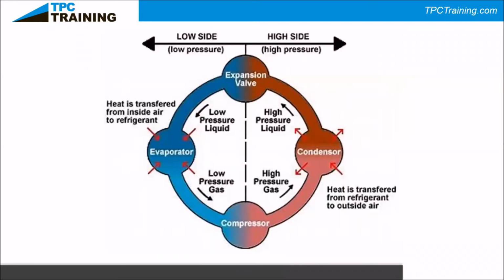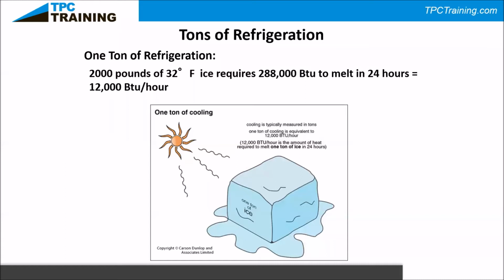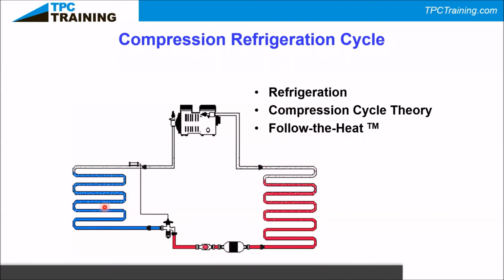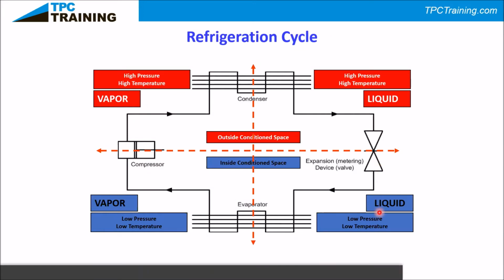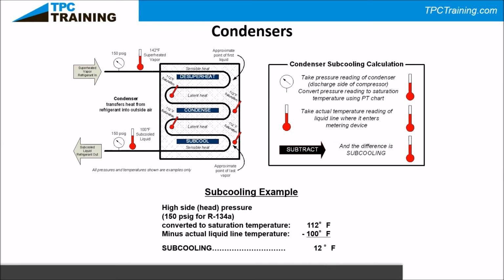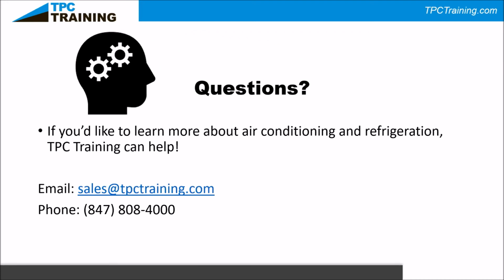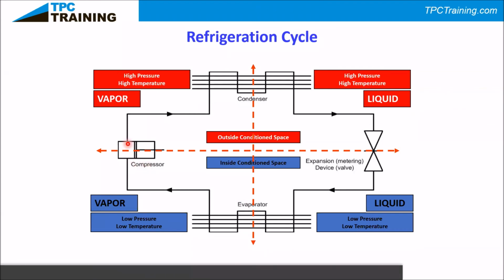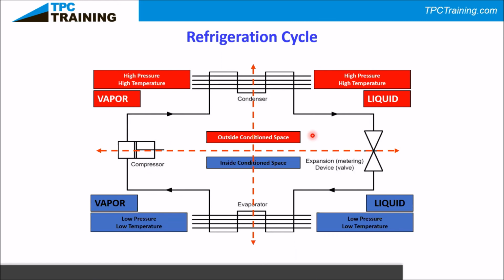The Refrigeration Cycle & How to Troubleshoot an AC System | TPC Training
TPC offers best-in-class training for troubleshooting HVAC systems. When troubleshooting an air conditioning system, one of the most important skills an HVAC technician can have is understanding the refrigeration cycle. In this webinar, we break down the working parts of the refrigeration cycle and how it translates to the operation of an air conditioning system. Follow along to learn about the following topics for AC troubleshooting:

- Core components of the refrigeration cycle and their location
- Understanding of heat transfer throughout the air conditioning system
- Understanding the relationship between temperature and pressure
- Understand the terms of superheat and subcooling
- Best practices for troubleshooting an air conditioning system, using an understanding of the refrigeration cycle

TPC also offers live HVAC training.